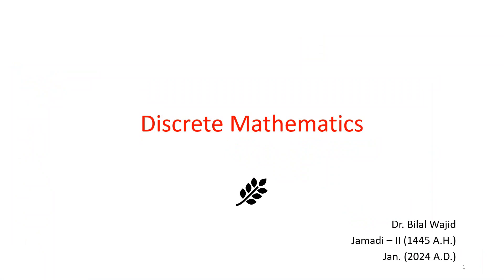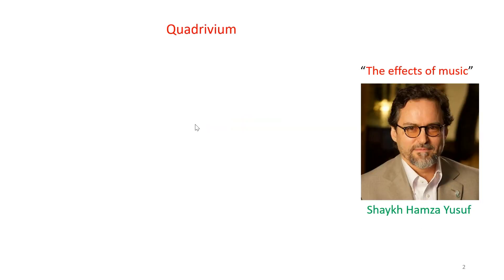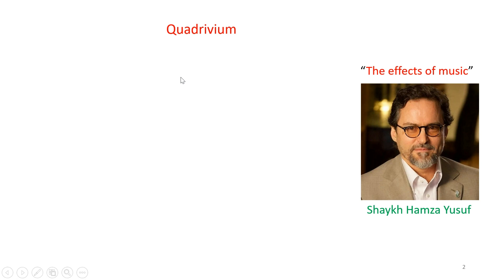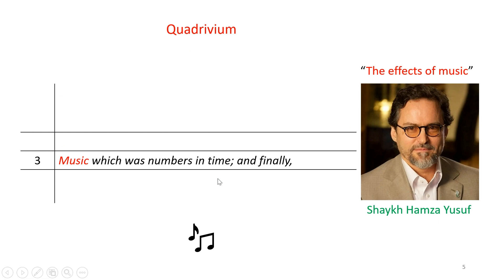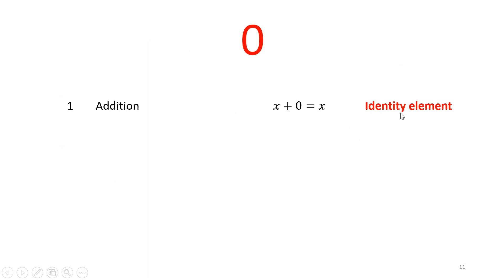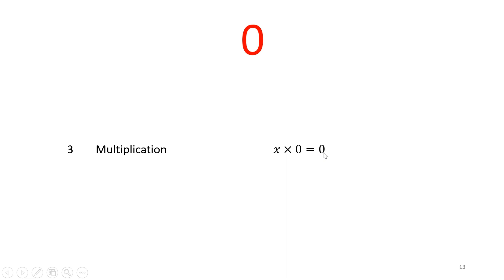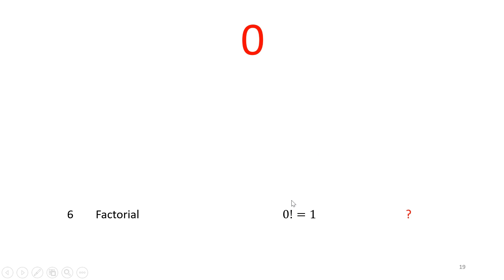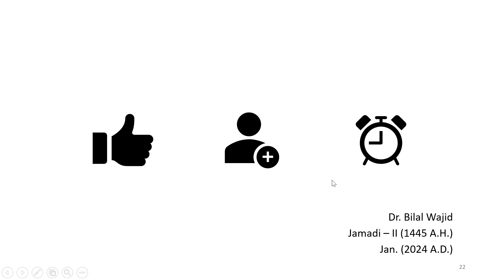Lecture 1 - Introduction to discrete mathematics